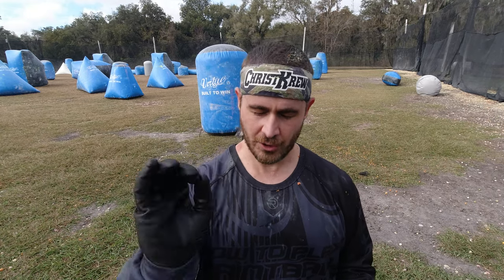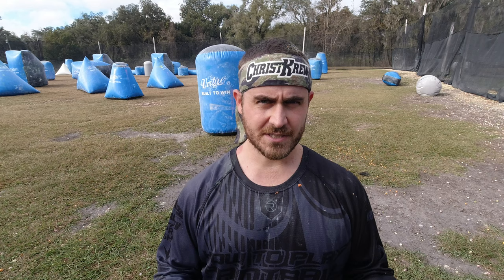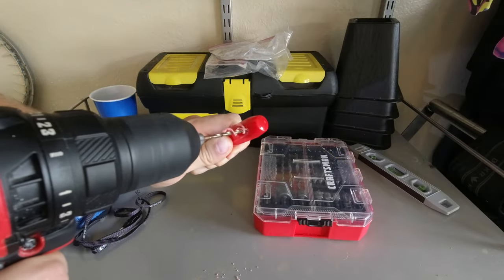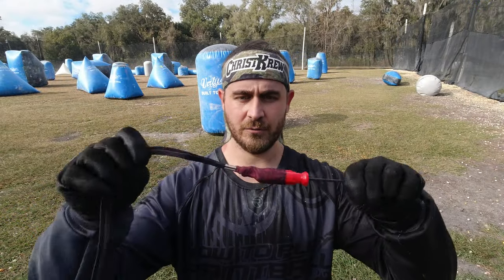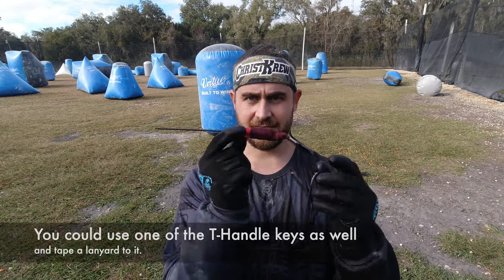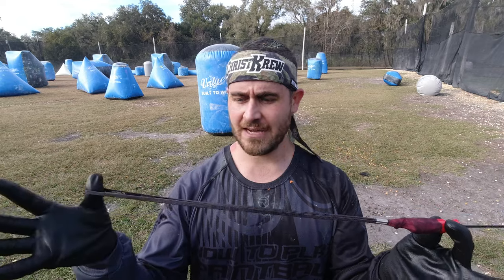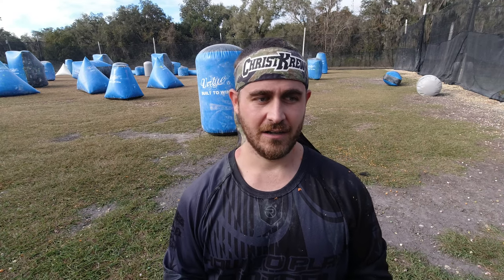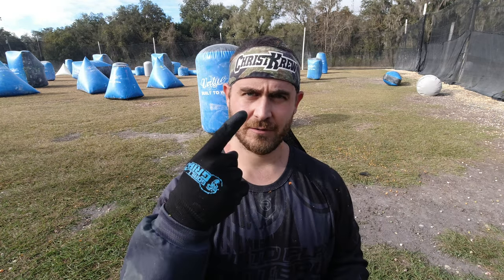Paintball Money Saving Tip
The sport of paintball can definitely be a tough one for the wallet. This is a simple tip that will save your team and yourself money to put toward paint, practice, and winning tournaments!